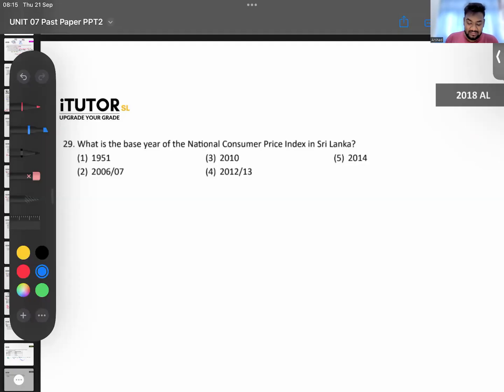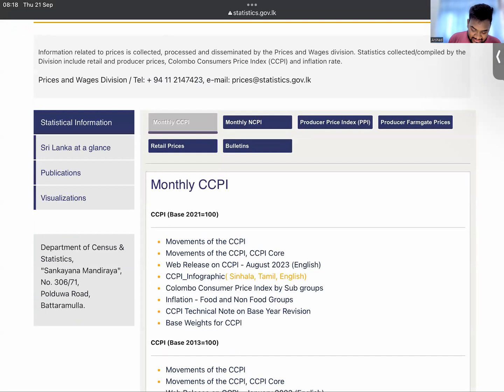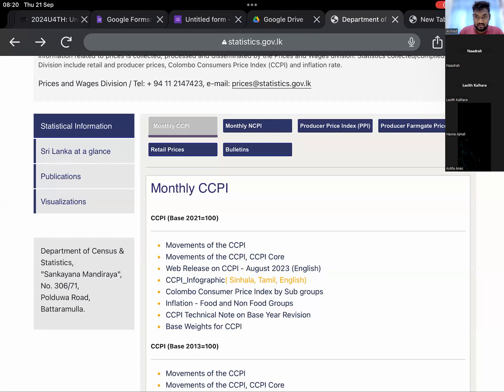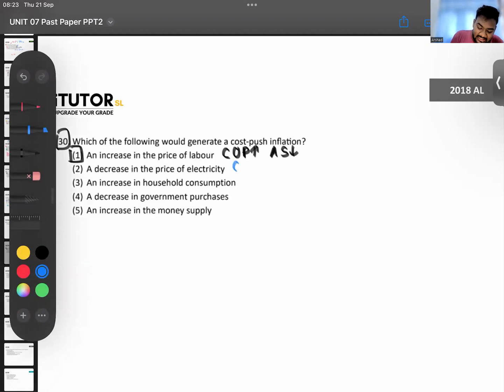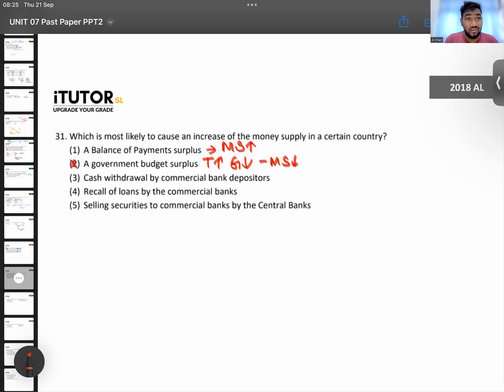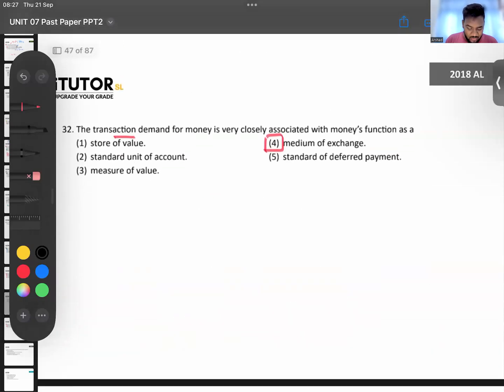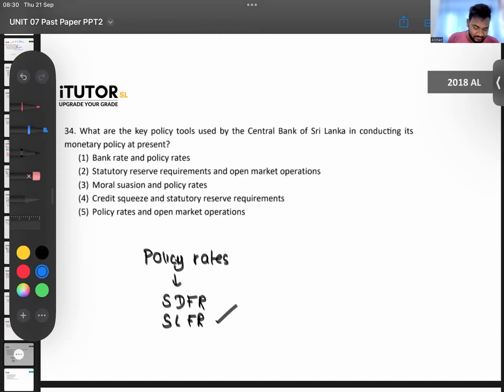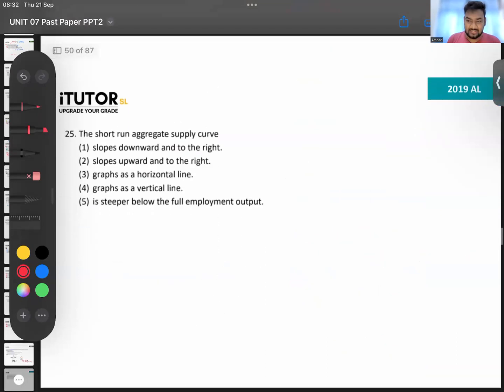Unit 07 - Money and Banking - 2018 Paper 01 - Q 29-34 - Arshad Ismail